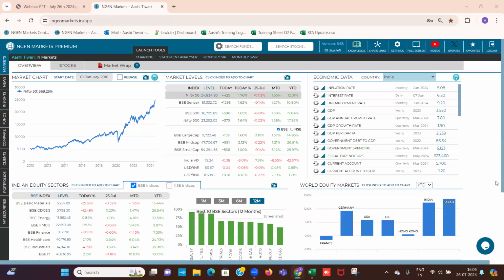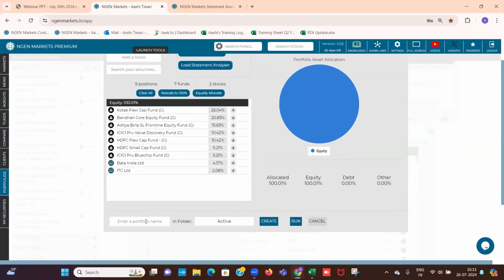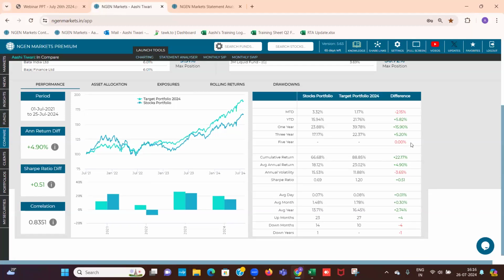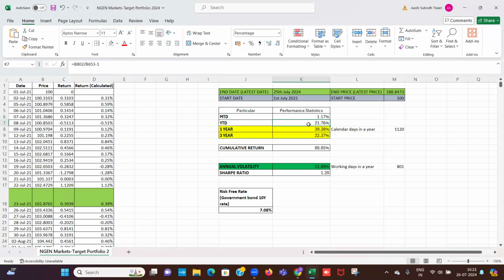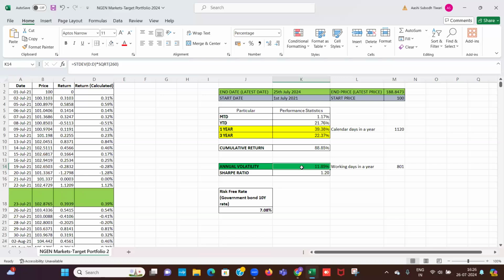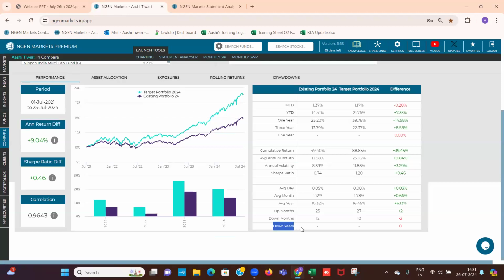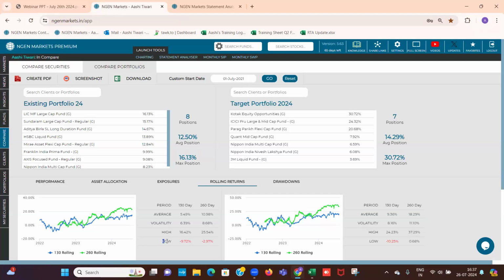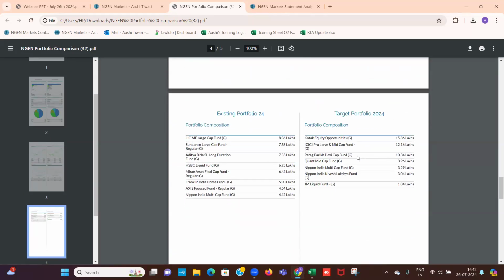Comparing Performance of Two Portfolios & Reports | Training on 26th July 2024 | Webinar Series